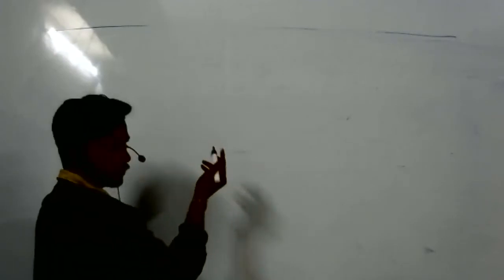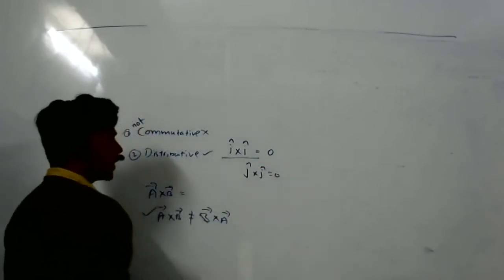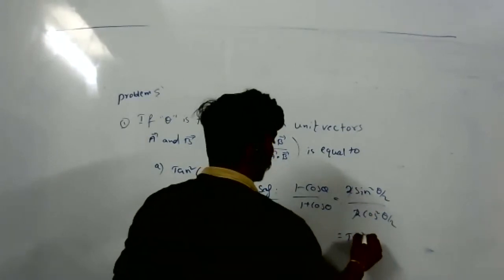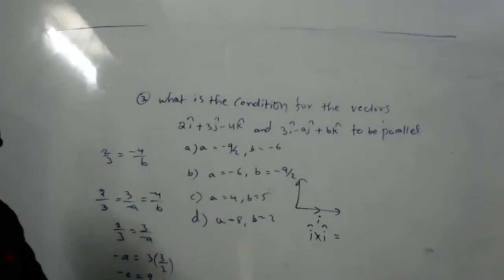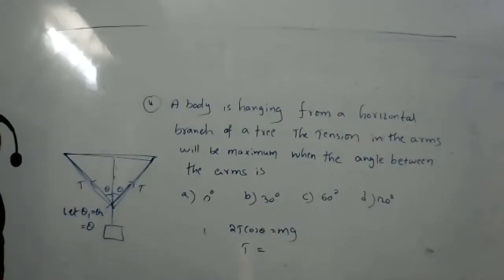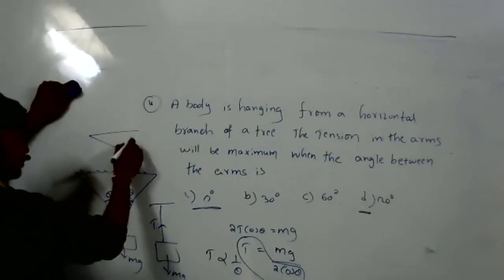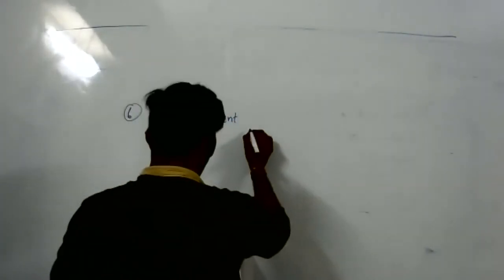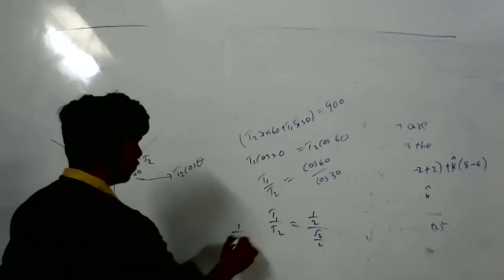11TH - PHYSICS - CROSS PRODUCT (13.AUG)